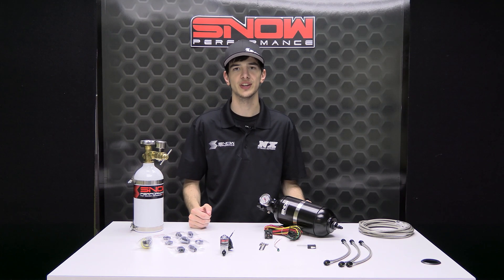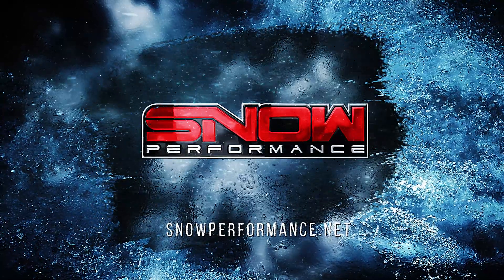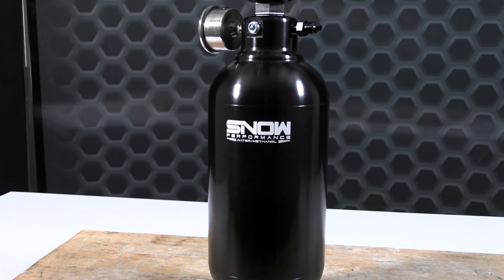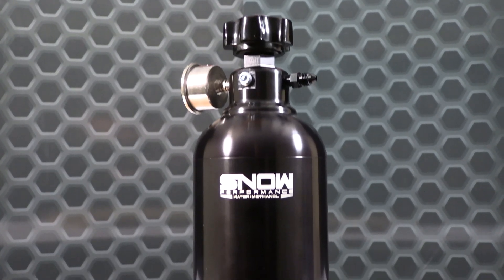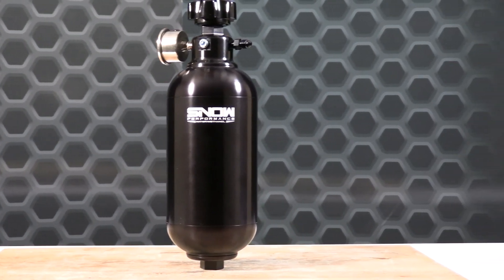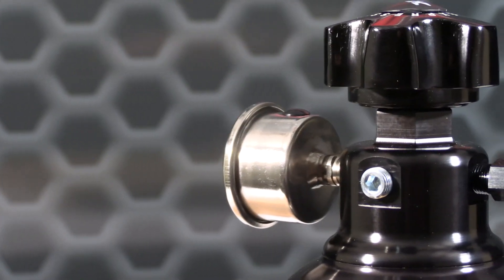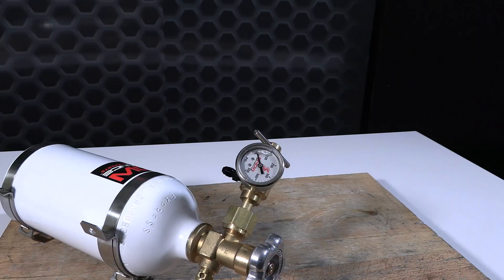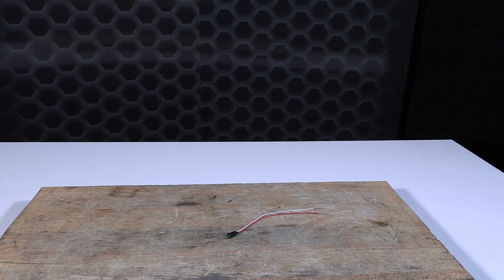New Snow Performance High Capacity Pumpless Water/Methanol System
The New Snow Performance High-capacity High-Pressure Tank holds up to 54 fluid ounces (1600ml) of water/methanol!

The tank is manufactured from billet aluminum and anodized in black. The High-capacity tank uses O-ring seals to ensure no leaks!
Pumpless water/methanol systems utilize your current nitrous system or Co2 pressure system to inject the water/methanol mixture into the intake charge pipe at high pressure through the included user-adjustable 100-400PSI regulator, eliminating the need for an electric pump while providing excellent atomization even in extreme boost applications.

The adjustable pressure regulator allows the user to fine-tune the amount of water-methanol injected into the engine without swapping different size nozzles.